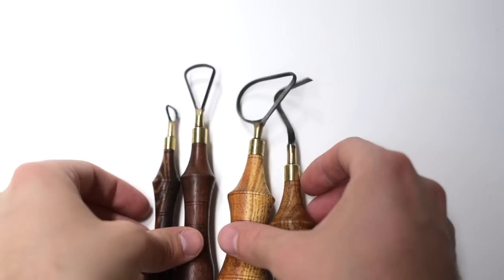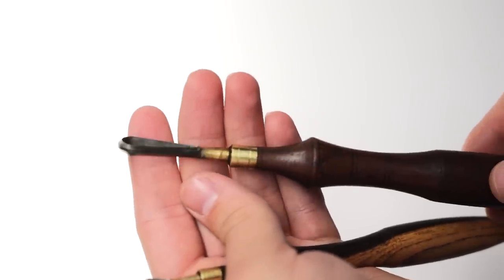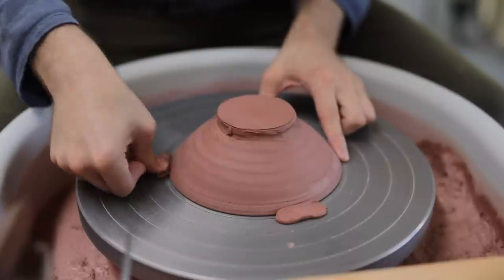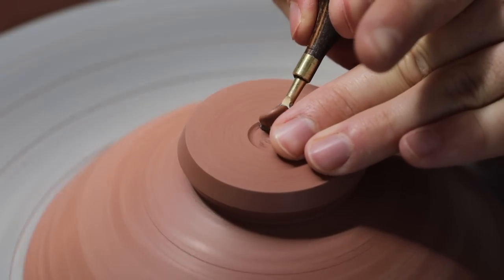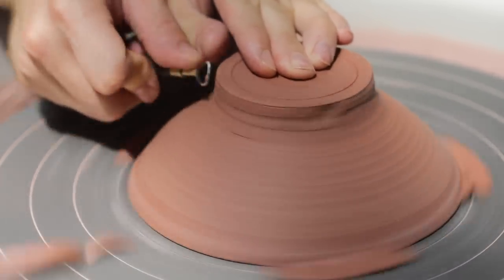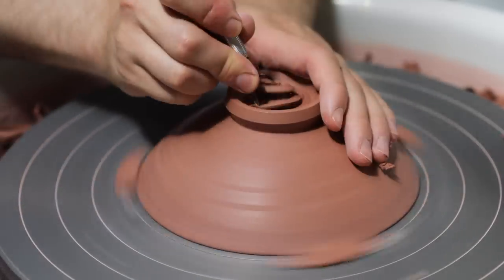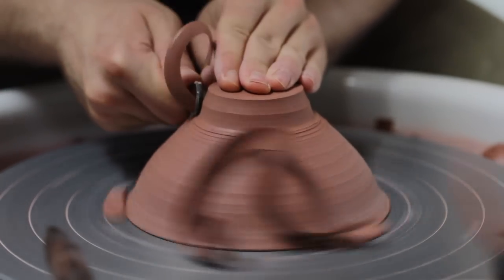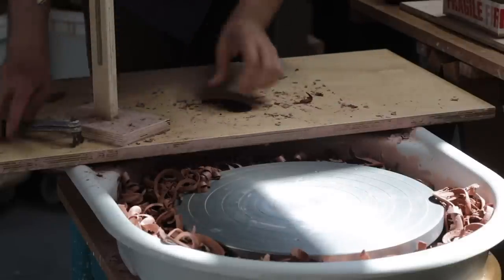Unboxing and Testing NEW Bison Pottery Trimming Tools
In this weeks video I'm testing out my new batch of Bison trimming tools, on bowls, as is customary.

— PLEASE NOTE, he's currently not responding to order requests until next year (potentially) as his waiting list has grown vast.

(This video isn't sponsored or an ad by the way, I just really, really love these tools).

Timecodes:
0:00 - Introduction
0:20 - Unboxing
4:30 - Trimming the first bowl
4:42 - Explaining how I score the bottoms of the pots
8:12 - How I tap centre
9:10 - Trimming with the miniature tool
9:45 - Trimming with the full size standard loop
11:30 - Cross section of a bowl
12:30 - Trimming a flared bowl
15:55 - Clean up